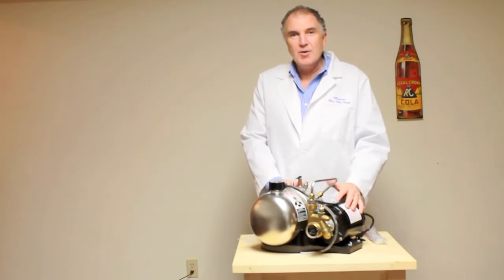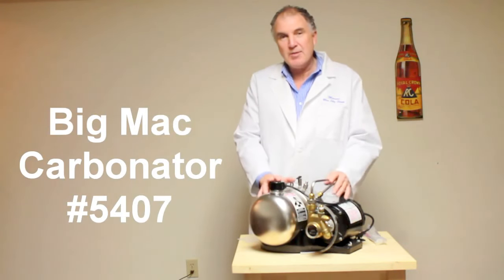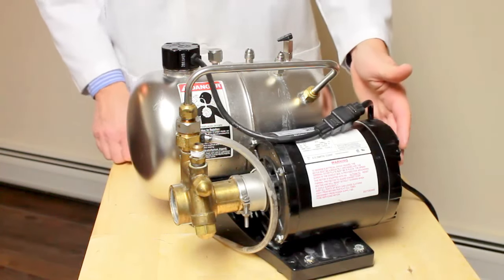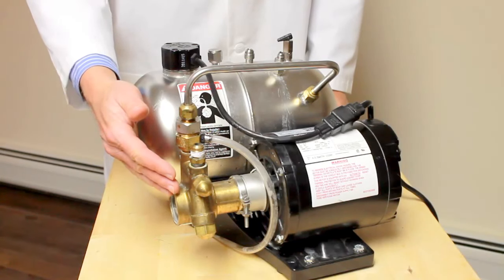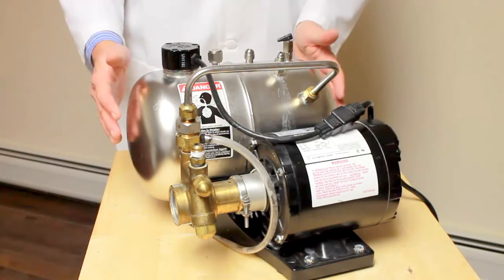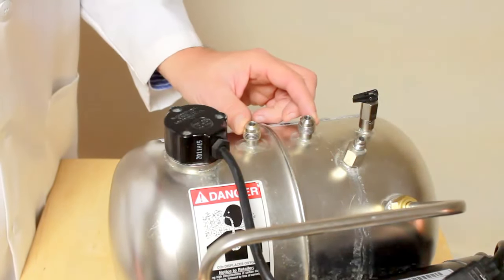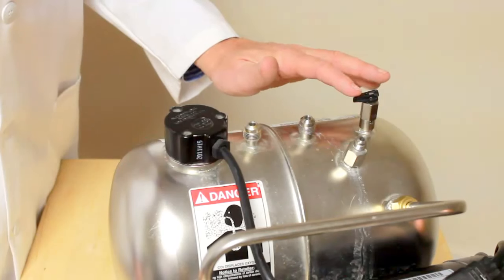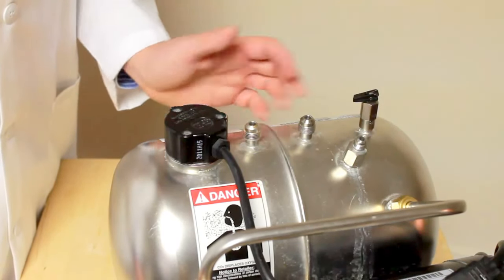Kegman Carbonator for Making Seltzer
Our carbonator comes with 1/3 hp motor, warranty, 2 gallon brite tank and all the fittings to do the install yourself. Comes with hose cutter, pincer tools, hose, fittings, high pressure braided seltzer and water lines